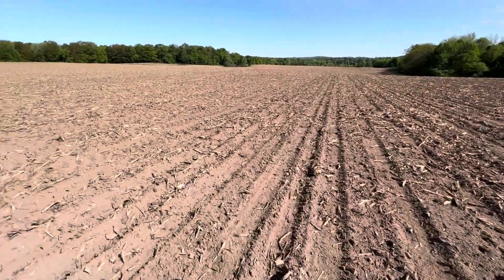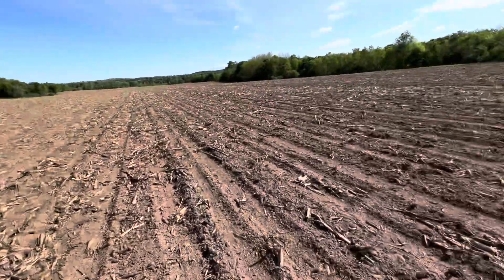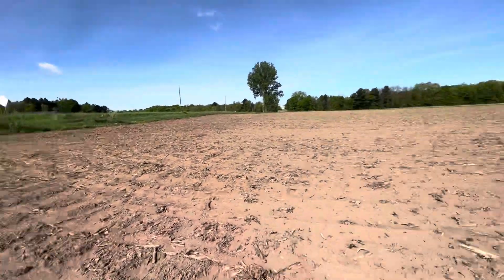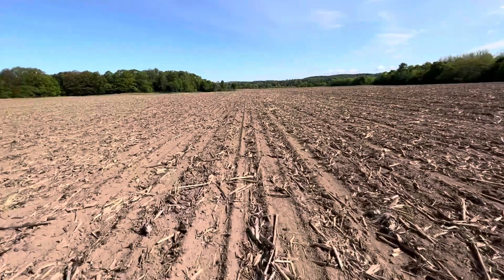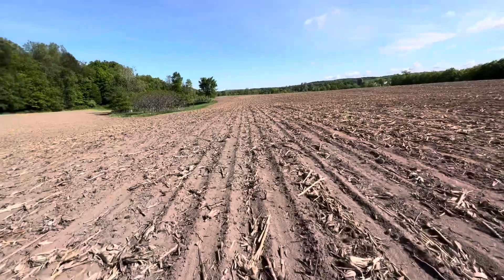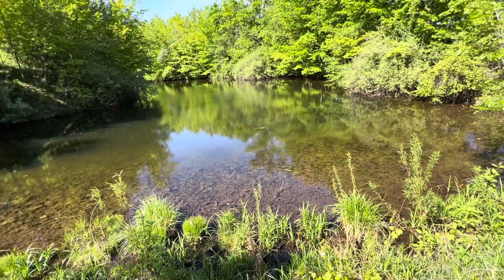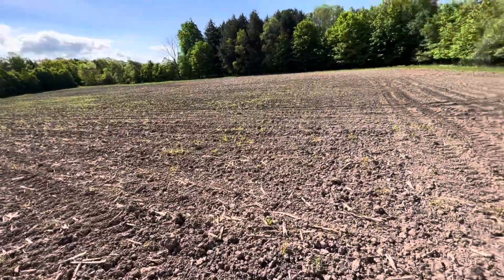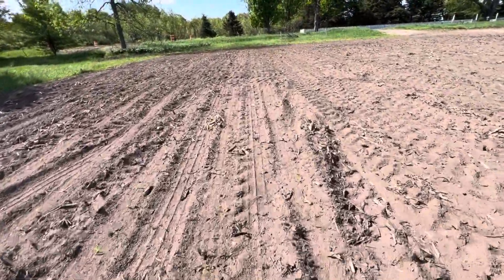The Corn Planted 5/13/22 Is Up And Growing